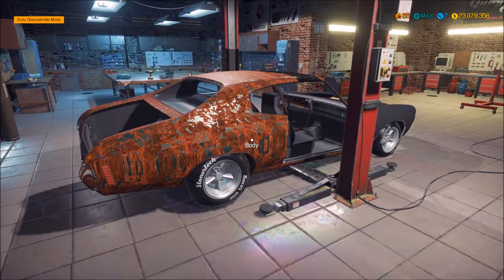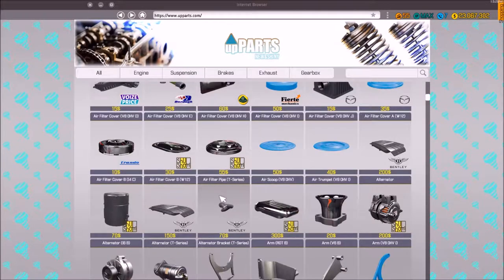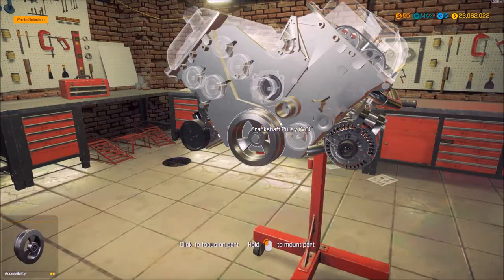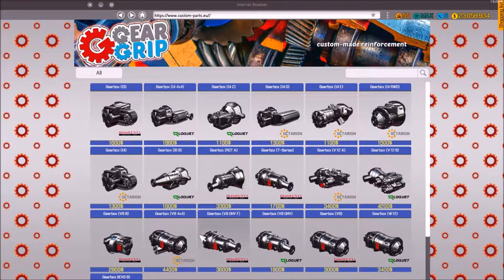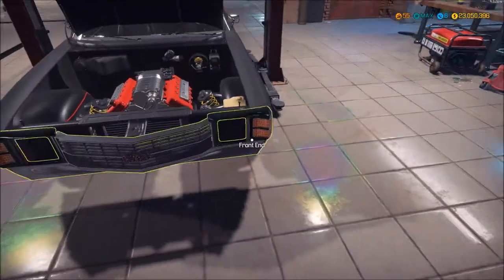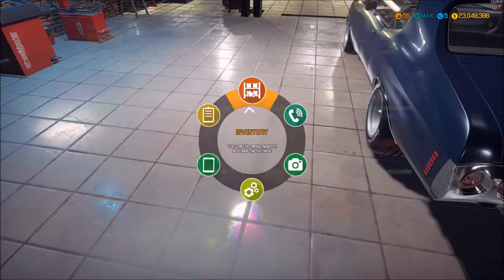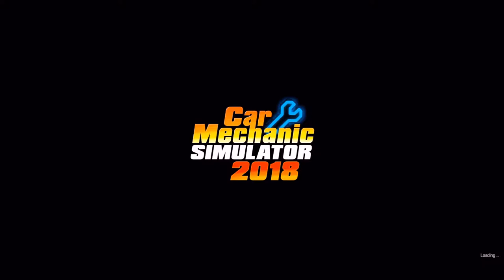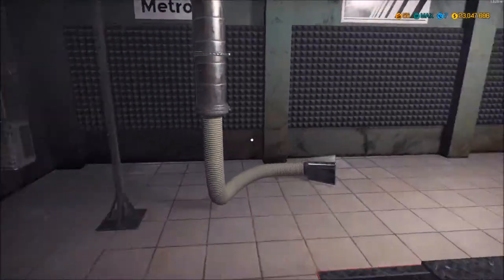CMS 2018 1971 Chevelle Build Part 2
Second part to my 1971 Chevelle rebuild in Car Mechanic Simulator 2018. A few Speed Track Runs, Dyno Testing & Lots of horsepower!

Leave any comments below and let me know what you would like to see...